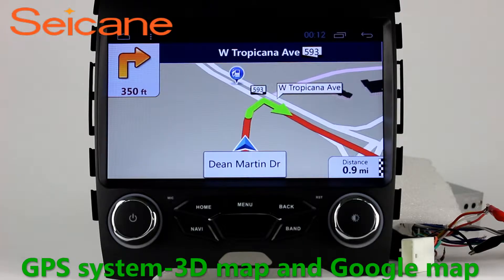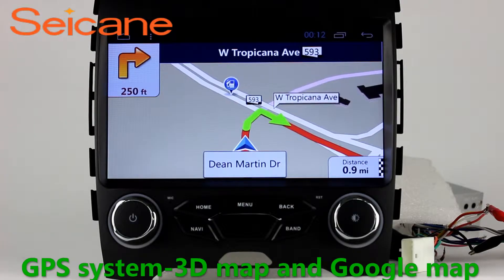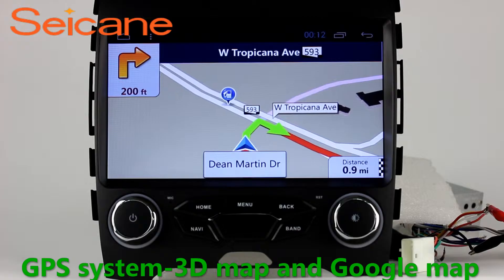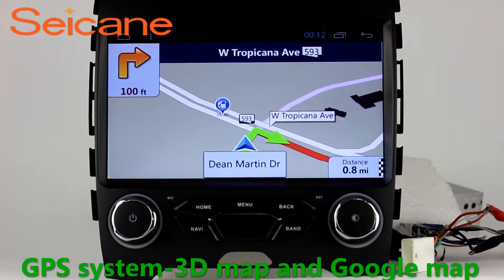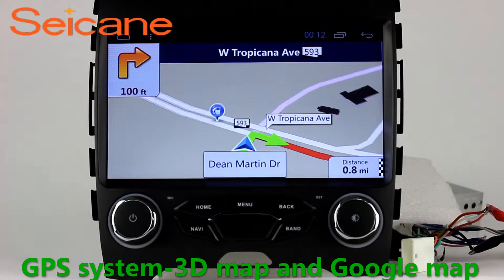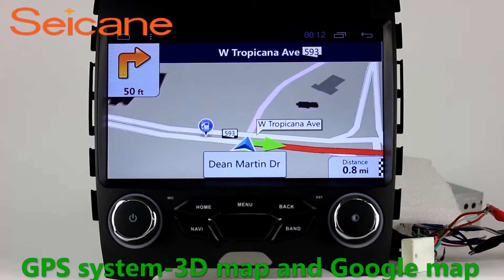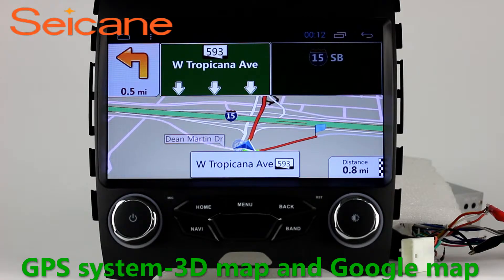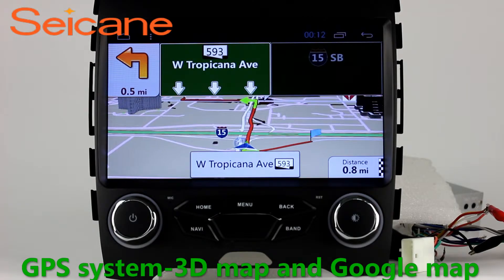High speed 3G 4G WIFI Android 5.0.1 stereo for 2015 Ford Edge gps radio OBD2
All in one high speed 3G 4G WIFI Android 5.0.1 stereo for 2015 Ford Edge gps radio OBD2. You can click this link to learn more information High-speed 4G/3G/ WIFI Network: It comes with built-in WIFI network and can support the most up-to-date 4G/3G module, allowing you to easily get access to internet for online music listening, online videos watching, online games watching, e-mail checking, etc as long as you reach a WIFI hotspot or connect it to a 4G/3G module. Send a picture of your car's dashboard with the year and model enclosed to our now, and our pre-sale service team will check if this system work with your car. Wish you like it.